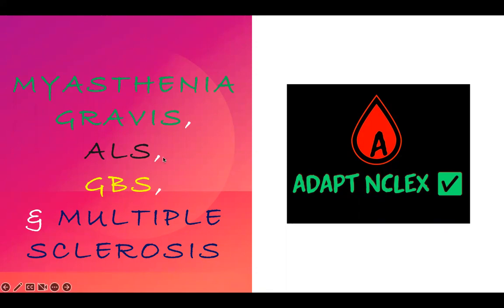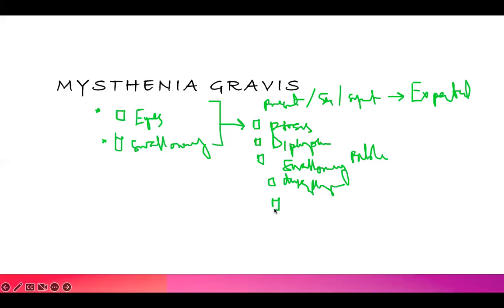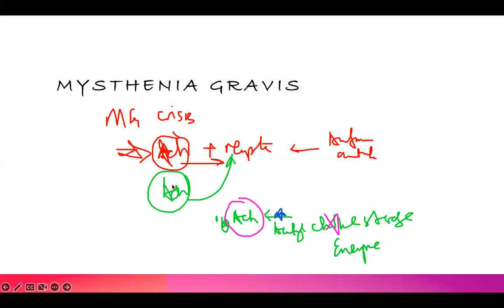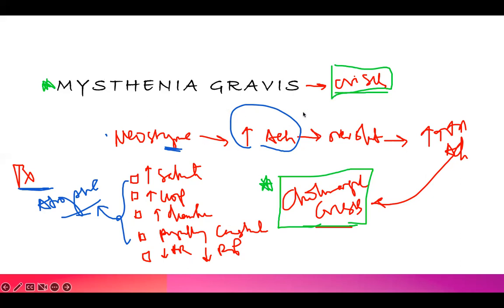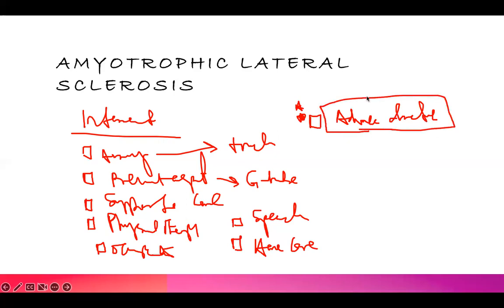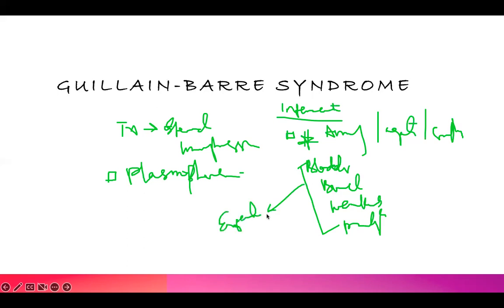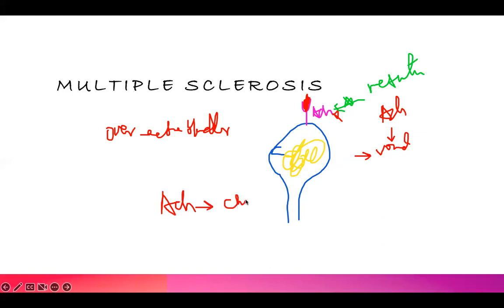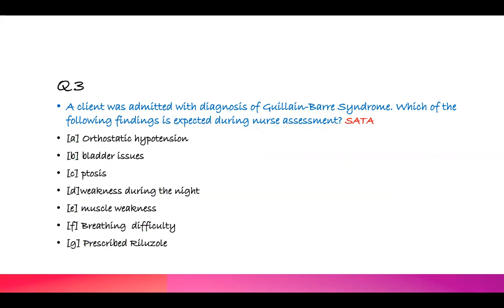NCLEX Neuro Review: Myasthenia Gravis vs ALS vs GBS vs MS Made EASY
🧠 NCLEX Neuro Review: Myasthenia Gravis vs Guillain-Barré Syndrome vs Amyotrophic lateral Sclerosis vs Multiple Sclerosis Made EASY

Master the most commonly tested neuro disorders for the NCLEX® and nursing school exams! This comprehensive neurological nursing review breaks down Myasthenia Gravis (MG), Amyotrophic Lateral Sclerosis (ALS), Guillain-Barré Syndrome (GBS), and Multiple Sclerosis (MS) — simplified for nursing students, RN/LPN candidates, and HESI/ATI exam prep.

If you struggle to tell these neuromuscular disorders apart, this video makes it easy to understand and simple to remember. Learn the pathophysiology, signs & symptoms, nursing interventions, pharmacology, and NCLEX-style practice questions that appear most often on the Med-Surg Neuro section of the exam.

💡 What You’ll Learn:
✅ Myasthenia Gravis (MG) — pathophysiology, bulbar muscle involvement, myasthenic vs cholinergic crisis
✅ ALS (Amyotrophic Lateral Sclerosis) — progressive muscle weakness, nursing priorities, pharmacology
✅ Guillain-Barré Syndrome (GBS) — ascending paralysis, respiratory care, neuro nursing management
✅ Multiple Sclerosis (MS) — demyelination, vision & motor changes, neuro meds & bladder care
✅ High-yield NCLEX neuro questions with answers, rationales, and test-taking tips

This Neuro NCLEX Review simplifies complex neurological content so you can understand and retain the differences between each disorder — no memorization required! Perfect for Med-Surg, Neurological Nursing, NCLEX-RN, NCLEX-PN, HESI, or ATI exams.

⚡ Why Watch This Neuro NCLEX Review
This NCLEX Review on Neuro Disorders covers exactly what the NCLEX loves to ask about: neurological assessment, priority interventions, and medication safety. You’ll also learn how to think critically through neuro nursing questions on the exam and feel more confident identifying key differences between MG, ALS, GBS, and MS.

By the end of this review, you’ll be able to:
Recognize the hallmark signs of each neuromuscular disorder
Identify priority nursing actions and emergency red flags
Apply pharmacology concepts to real NCLEX-style questions
Approach neuro disorder questions with confidence on test day

⏱️ Timestamps – NCLEX Neuro Disorders Review
00:00 🧠 Introduction to NCLEX Neurological Disorders Review
00:30 💪 Myasthenia Gravis (MG) – Anatomy & Pathophysiology
05:20 👁️ Major Muscles Involved in MG – Bulbar & Eye Muscles
05:54 ⚡ MG Presentation – Signs, Symptoms & Expected NCLEX Findings
09:11 📘 Teaching & Client Education for Myasthenia Gravis
14:43 🚨 Myasthenic Crisis vs Cholinergic Crisis – Nursing Interventions & Pharmacology
26:00 🧍 ALS (Amyotrophic Lateral Sclerosis) – Introduction & Pathophysiology
29:50 👩‍⚕️ Nursing Interventions for ALS – NCLEX Neuro Review
32:57 💊 Treatment & Pharmacology for ALS
34:50 🧩 Guillain-Barré Syndrome (GBS) – Pathophysiology & Clinical Presentation
39:22 💉 Guillain-Barré Syndrome NCLEX Review - Pharmacology & Medical Interventions
42:38 🧠 Multiple Sclerosis (MS) – Pathophysiology Review
44:18 ⚕️ Multiple Sclerosis NCLEX - Signs & Symptoms
46:08 💊 Treatment of Multiple Sclerosis – Nursing & Medical Management
47:47 🚽 Pharmacology for Overactive Bladder in MS
52:15 📝 NCLEX Practice Questions – Neuro Disorders Nursing Review
57:00 🎯 Closing Remarks & Neuro NCLEX Exam Strategy